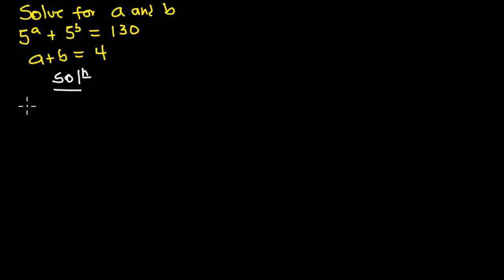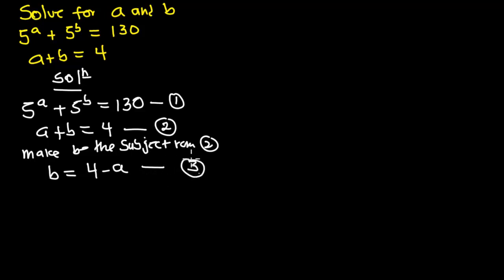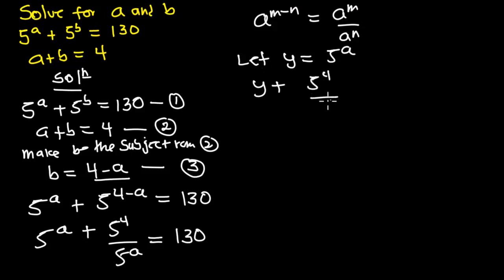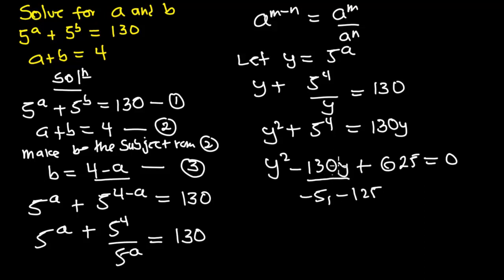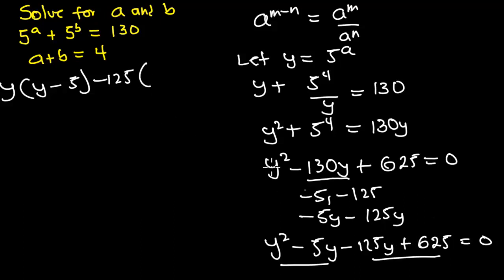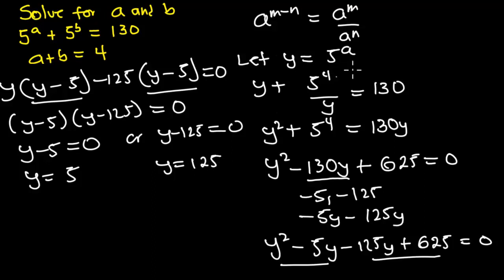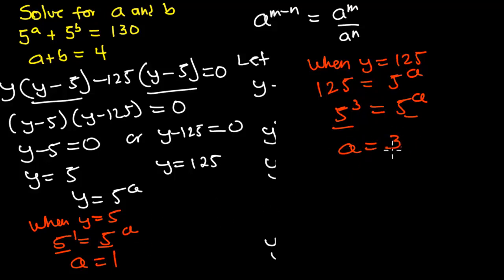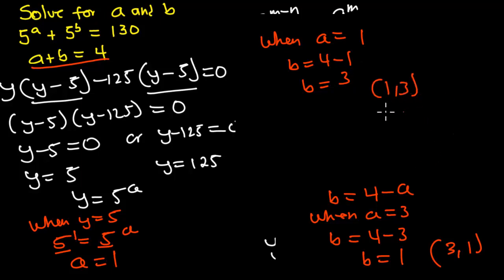Solve for a and b ||Simultaneous Equation in Two variables || Think Outside the box 🤔 ||Math digest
Hello, everyone. Welcome to another video on math digest 🧮. Learn how to solve a and b from the equation.. Simultaneous Equation in Two variables